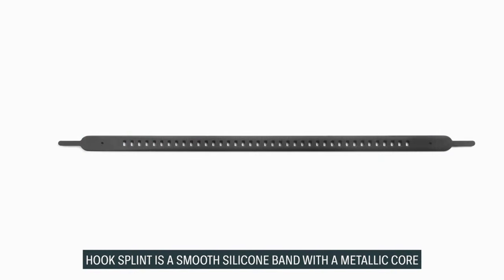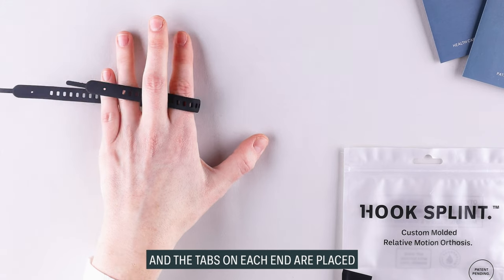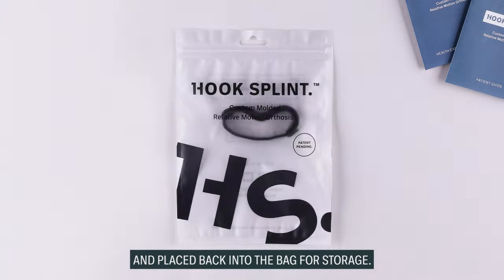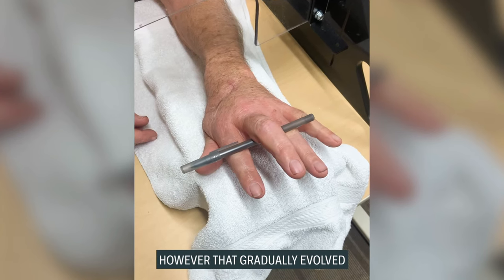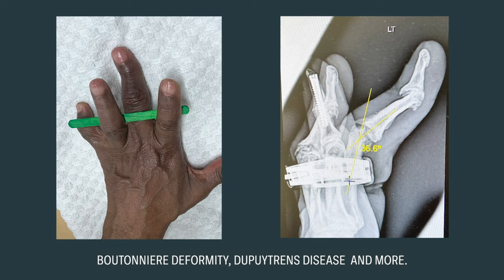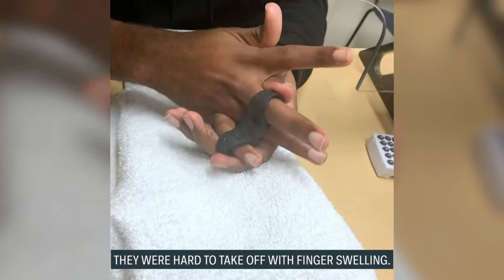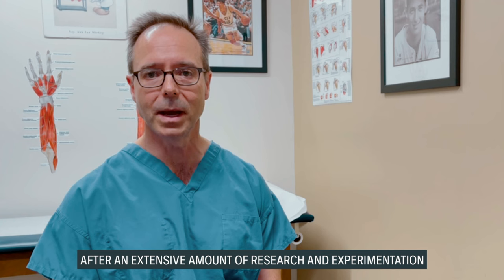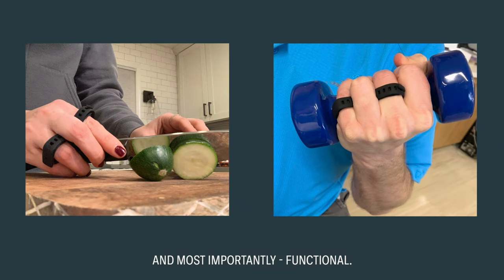Hook Splint™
A sleek, low profile Relative Motion Orthosis. Use for finger flexion or extension.

A waterproof metallic band with a smooth UV-coated silicone finish. A locking tab on each end utilizes a novel approach to custom splinting by transforming a ready-to-use, flexible band into a rigid orthosis.
Once fastened, the open loop design can be used to increase range of motion in either direction or to alternate between both.
Sized and fitted directly on the hand into a Relative Motion Flexion or Extension Orthosis for the index, middle, ring, or small finger.
The open loop design once it is fastened allows for alternation between flexion and extension for a finger that needs both directions.
Hook Spint can be applied to either three or four fingers. The involved finger(s) can be placed in either relative flexion or extension, depending on the objective.
Not made with natural rubber latex.
Color: Black
Indications for the RMO with relative Extension include:

Extensor tendon/sagittal band injury or repair
PIP extension contracture — 2º swan neck deformities or trauma
Trigger finger non-operative
Indications for the RMO with relative Flexion include:

PIP flexion contracture or extensor lag — 2º Trauma, scar tissue/adhesions, fracture shortening, boutonniere deformities, flexor tendon repair, Dupuytren's disease (s/p fasciectomy, needle or enzyme tx) or post-trigger finger release.
Large: 30cm length x 1.2cm width. Made with extra rigid metal
Small/Medium: 28cm length x 1cm width